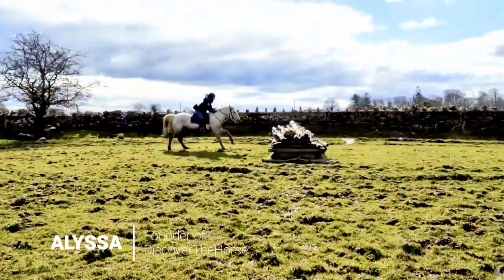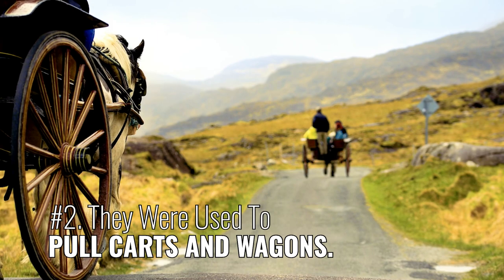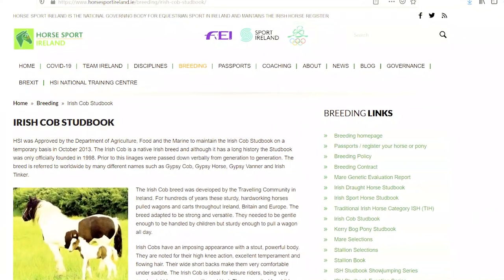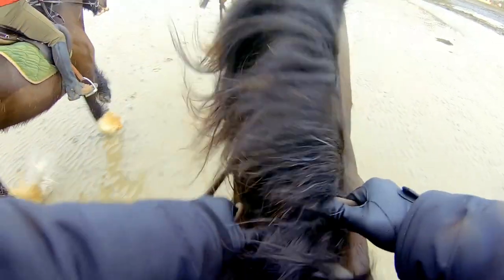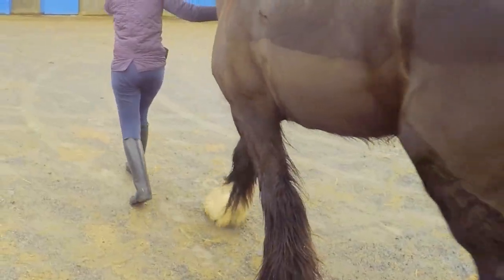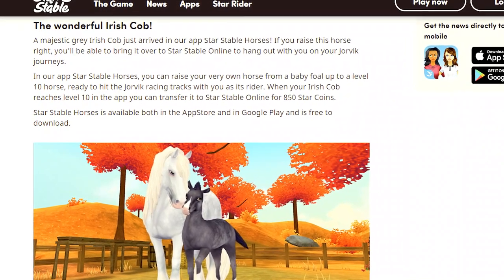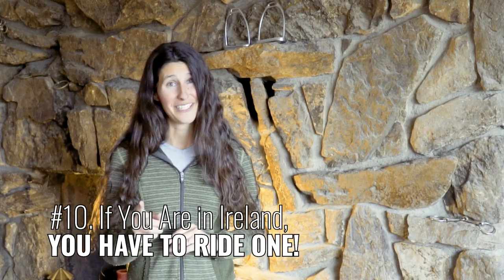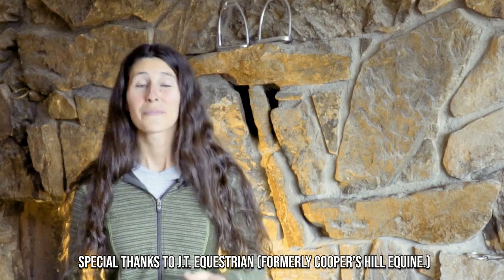10 Fascinating Facts About the Irish Cob Horse!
The Irish Cob is an amazing breed from Ireland! Learn about these beautiful horses in this 10 Fascinating Facts Video!

👉About the Irish Cob:  Native to Ireland, the Irish Cob breed was developed by the Traveling Community. The Irish Cob Studbook was founded in 1998. They are used as both riding and driving horses. They are also a popular breed in the online horse game, Star Stable!

🌟 Filmed in Galway, Ireland with J.T. Equestrian (Formerly Cooper’s Hill Equine.)

👉NEW HERE? Welcome to DiscoverTheHorse! My Name is Alyssa and I am that Horse Crazy Girl on a Quest to Ride Every Breed! 🐎Ride Along With Me and Meet Amazing Horses From Around the World.

RIDING GEAR ↓↓↓
My "Go To" Riding Boots
Favorite Bareback Pad

FILM GEAR ↓↓↓
Waterproof Action Camera
Main Sony Camera
Versatile Lens
Favorite Microphone For Vlogging

🎬DiscoverTheHorse is an Equestrian Vlog, Equine Education Project and Adventure Series created by Alyssa Mathews.